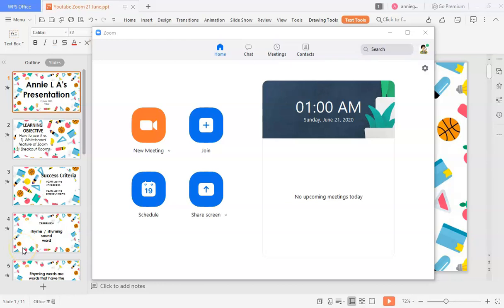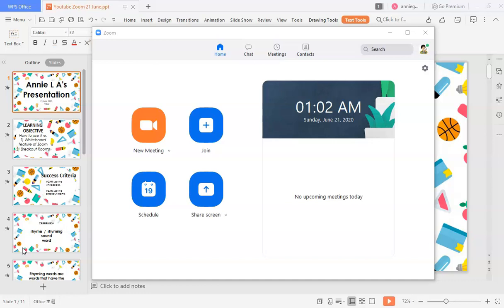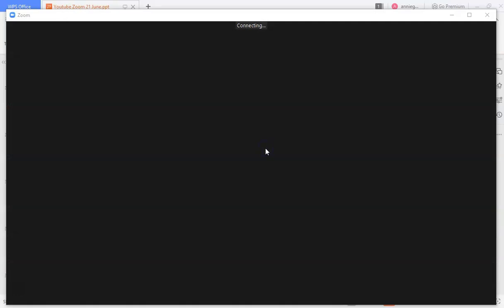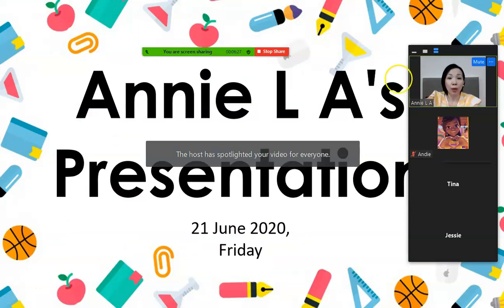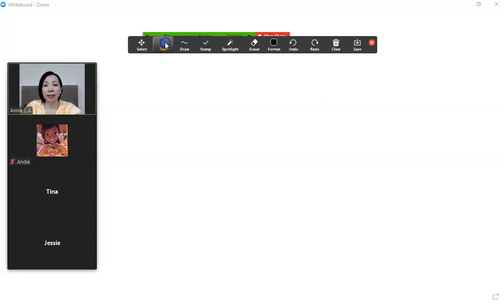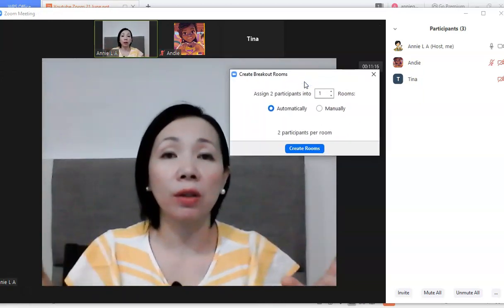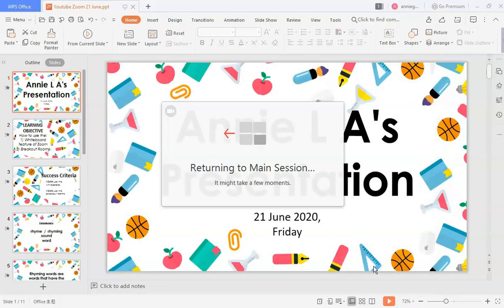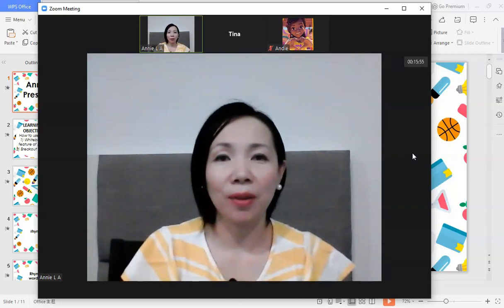HOW TO DO ZOOM BREAKOUT ROOM, SHARESCREEN & WHITEBOARD| online or remote teaching | Annie Laurence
How To use Zoom Breakout, Share Screen and Whiteboard (with real demonstration on how to do it).
Step-by-step guide on how to use these features in Zoom (video-conferencing platform) for your online or remote teaching or just for your video-conferencing needs.

WATCH THESE VIDEOS BELOW ON MORE ZOOM TUTORIALS:

1) To start on Zoom, watch this step-by-step guide on how to create a Zoom meeting:

2) To learn more about the Basic Settings on Zoom, watch this video:

Let me hear from you!